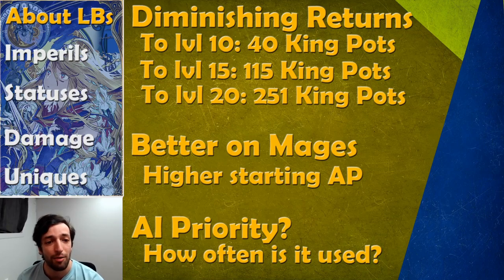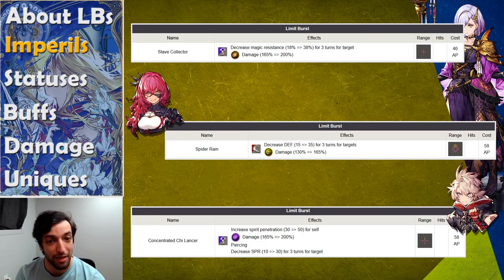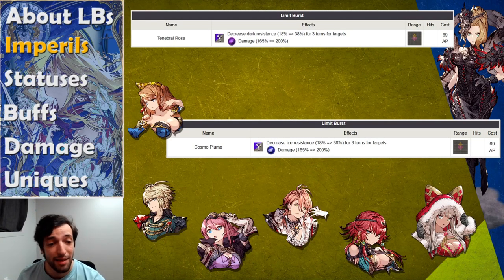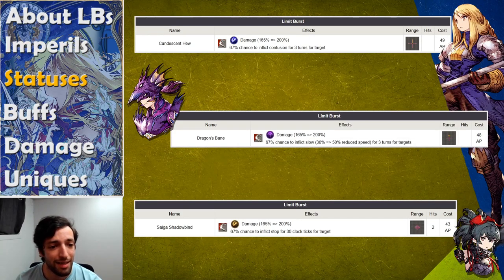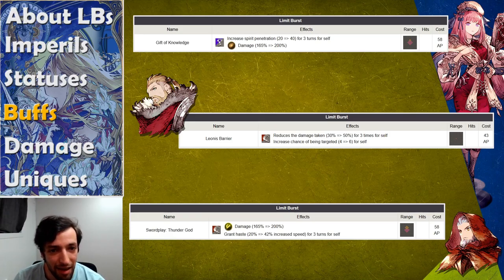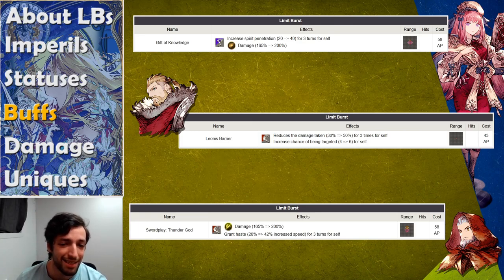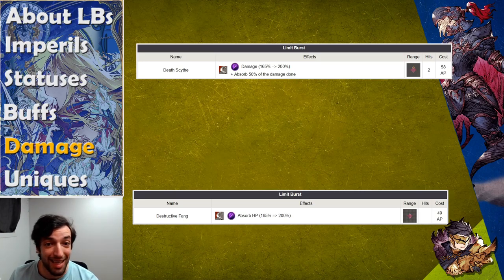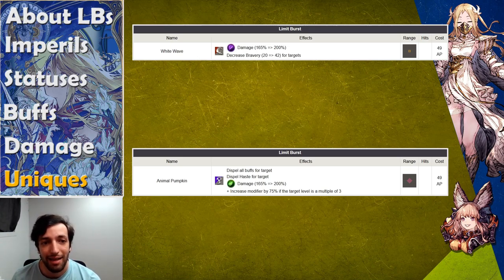Best Limit Bursts to Level in WOTV and Why - WOTV FFBE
Today we're taking a look at Limit Bursts and which ones you should level. Burst pots are limited, especially for F2P players and it can be a hard decision to know which ones to focus on.

00:00 Facts on Limit Bursts
01:58 Imperils
06:47 Status Effects
09:18 Buffs
13:06 Damage
15:03 Unique Limit Bursts